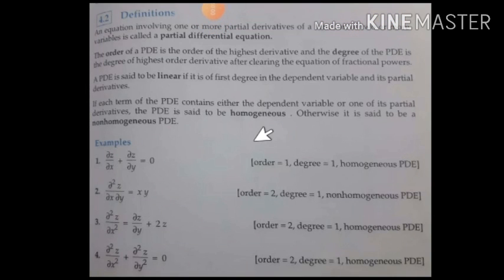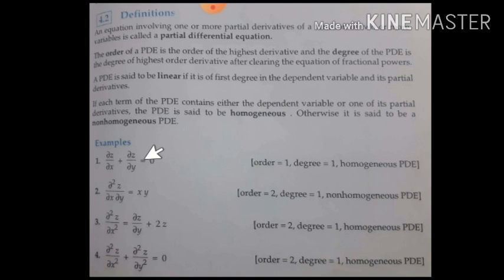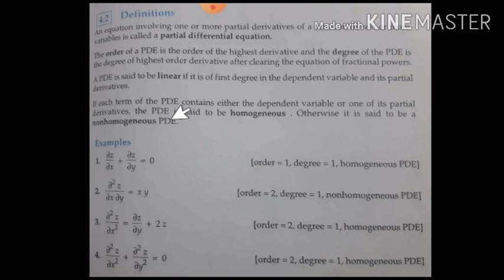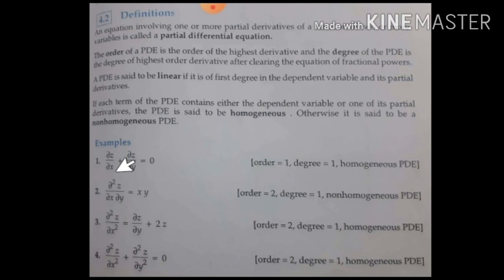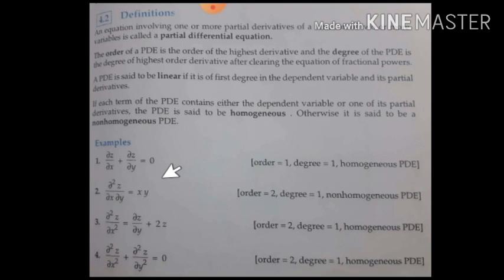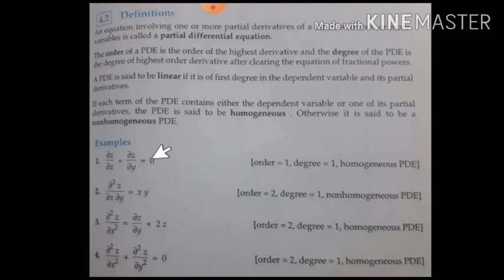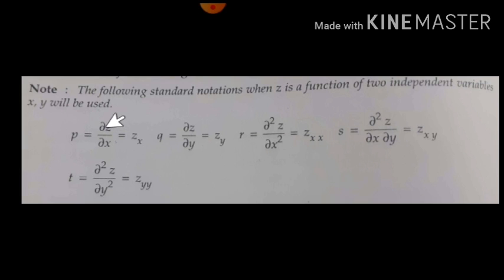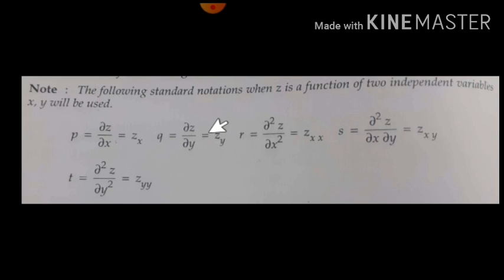Partial Differential Equations/Introduction/18MAT21/Module 3